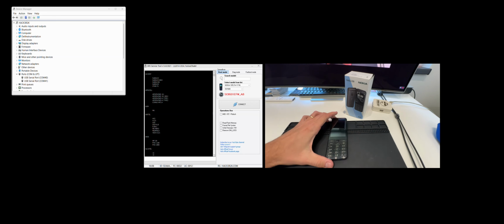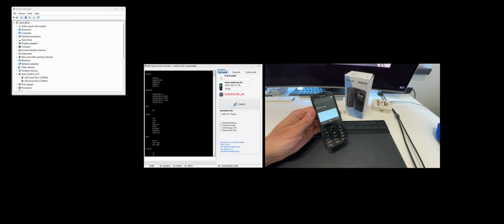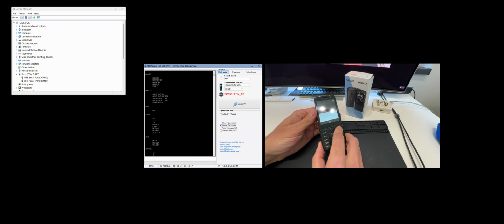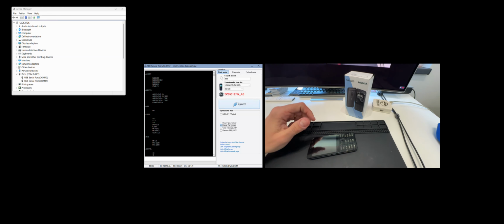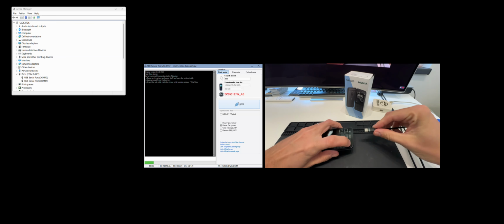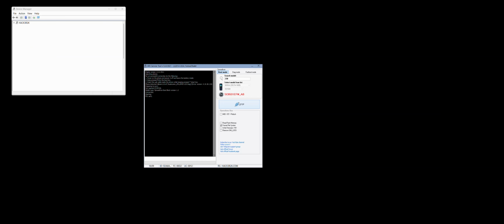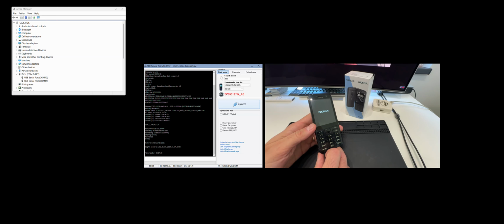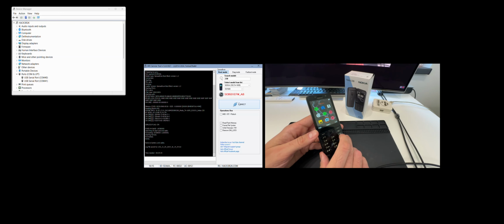NOKIA 230 (TA-1609) - SECURITY CODE REMOVE - PHONE CODE DISABLE